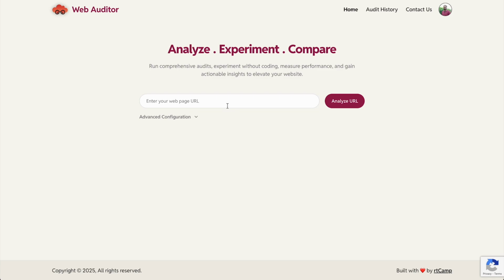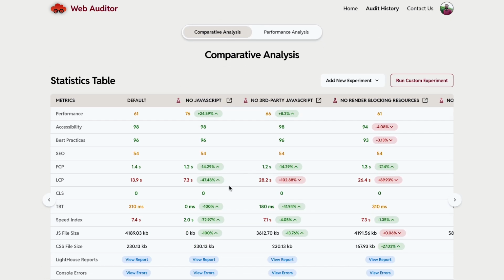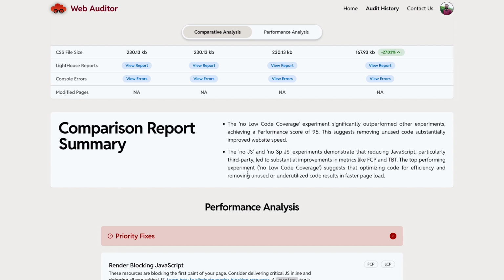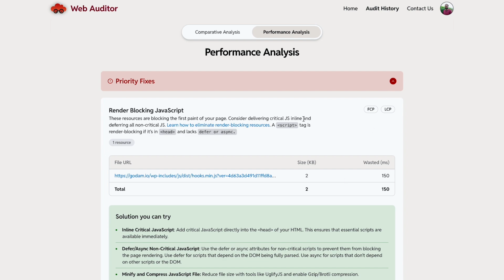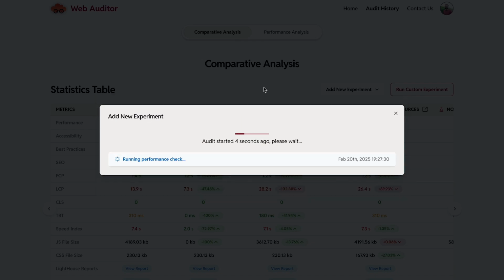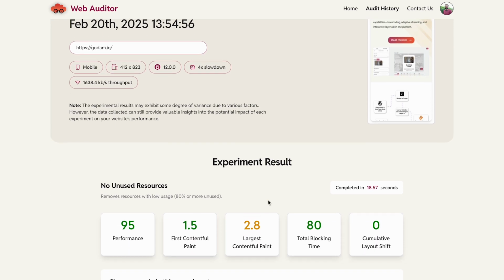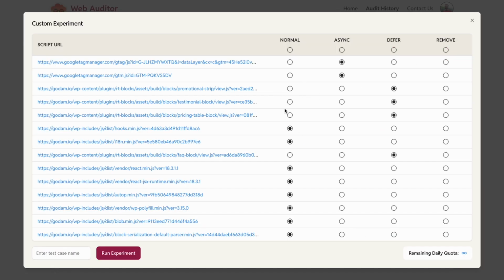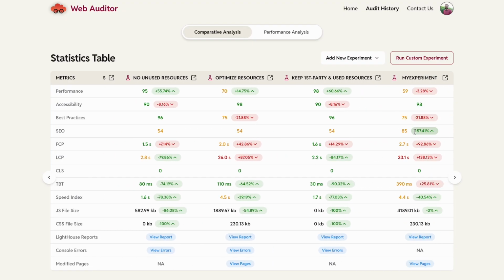Web Auditor - One click performance audits & actionable insights